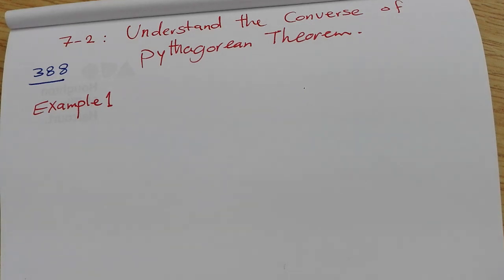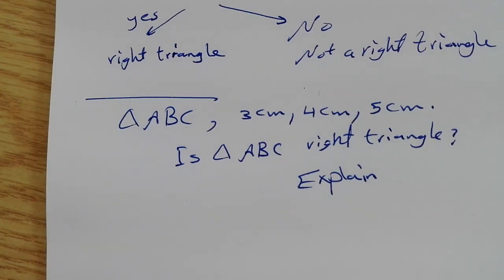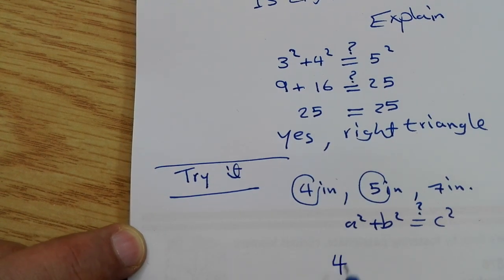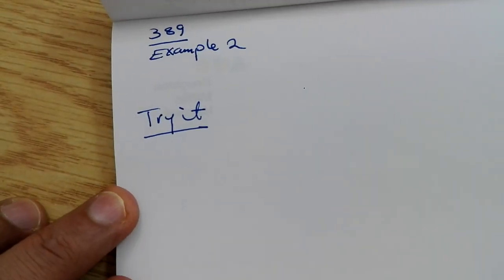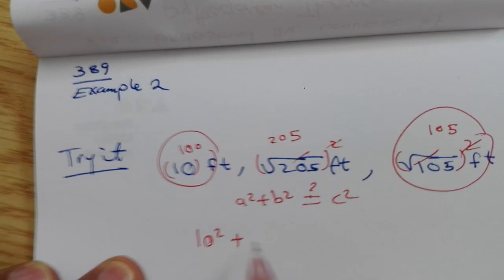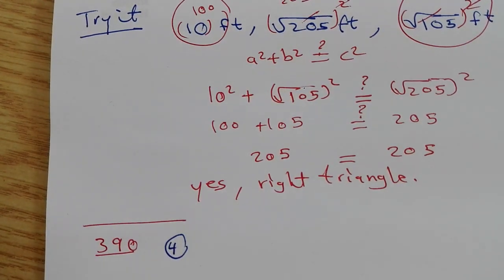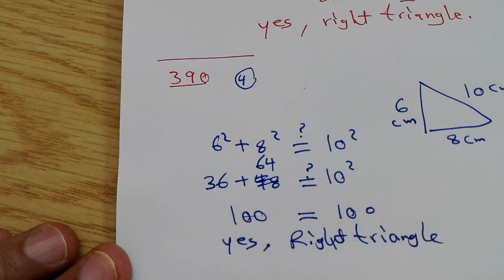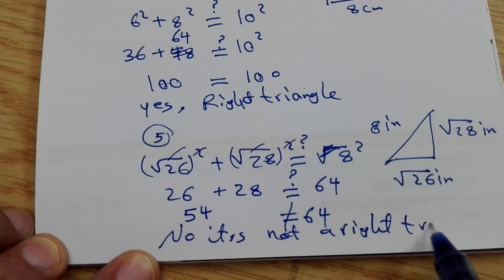The Converse of Pythagorean Theoem